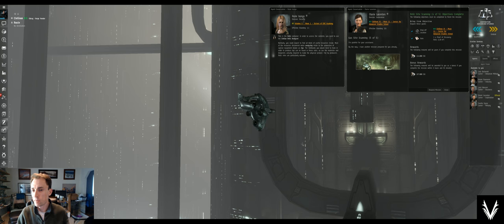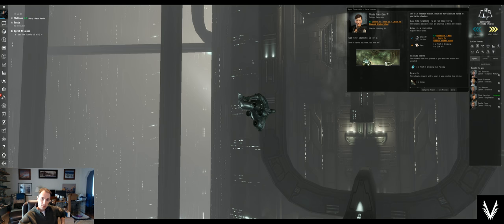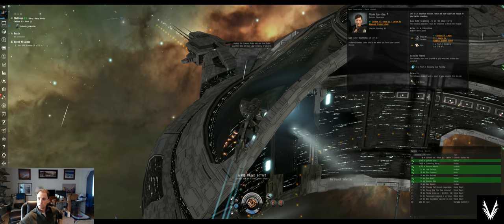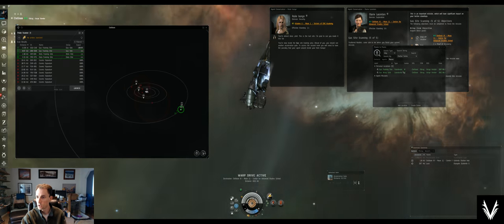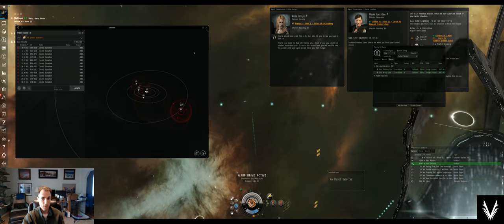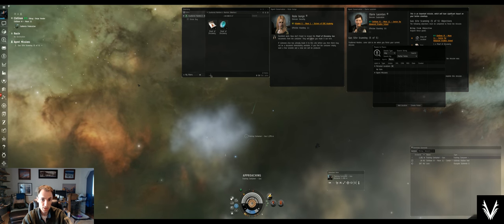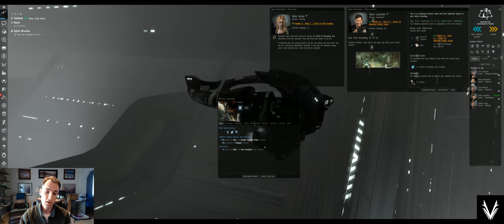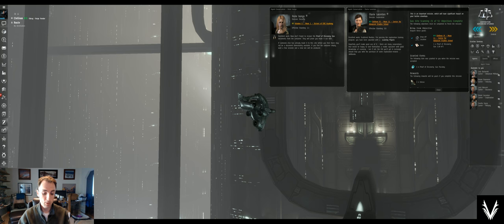Eve Online - Career Agent: Exploration - Gas Site Scanning (5 of 5)